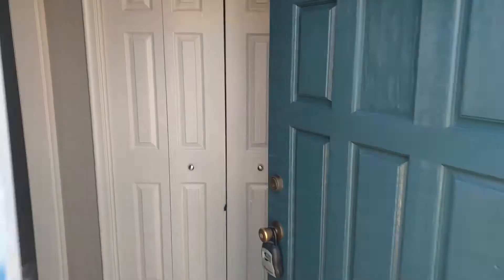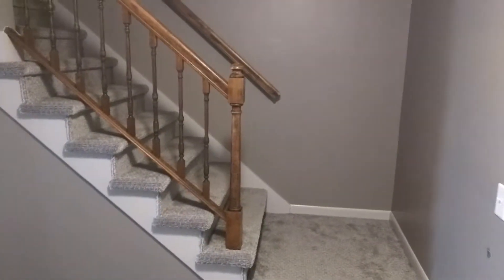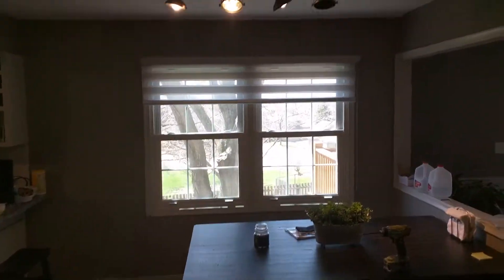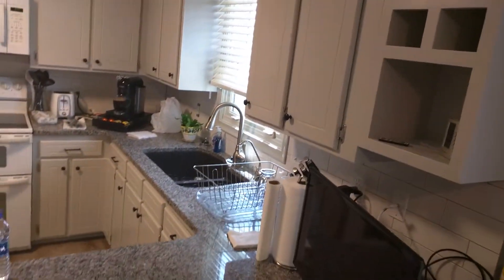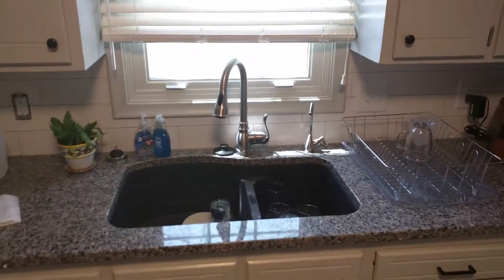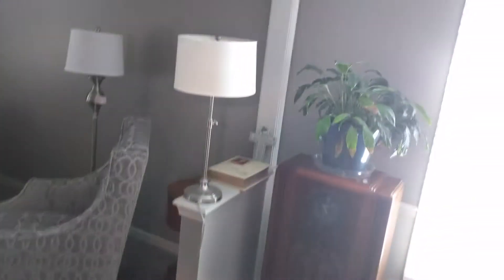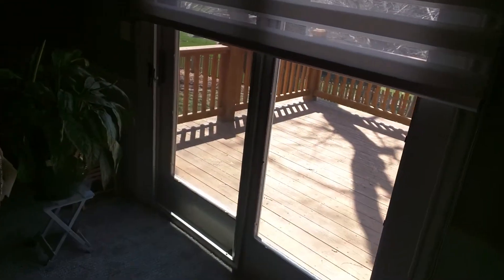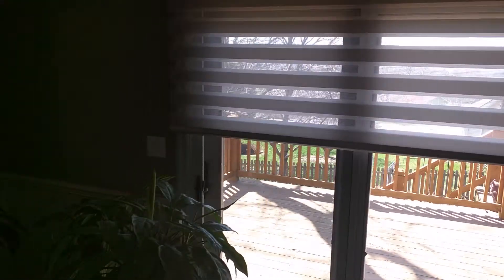2 story remodel.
2 story remodel.  Paint, cabinets, flooring, tile, light fixtures and more.